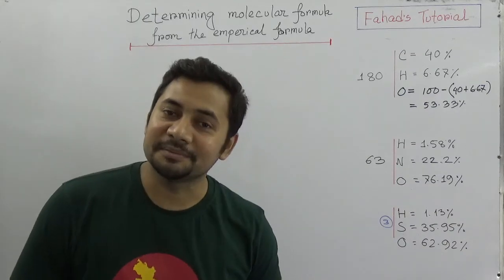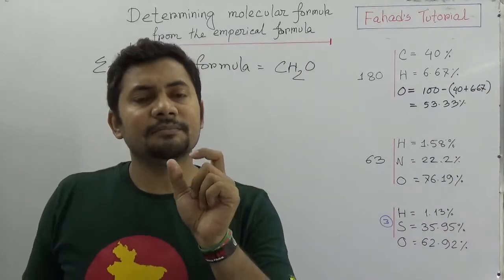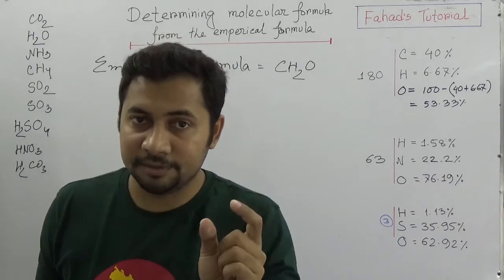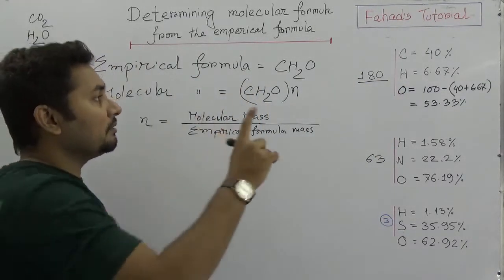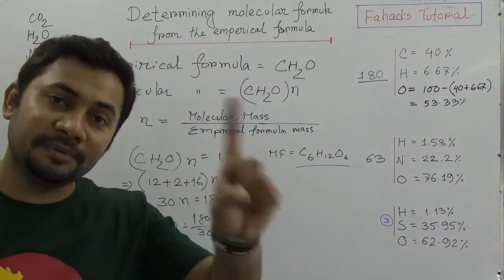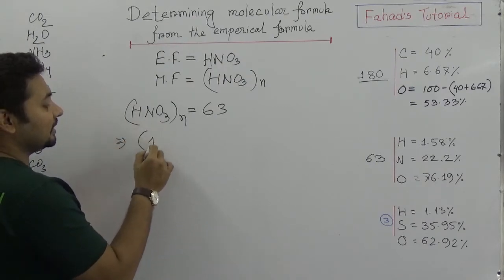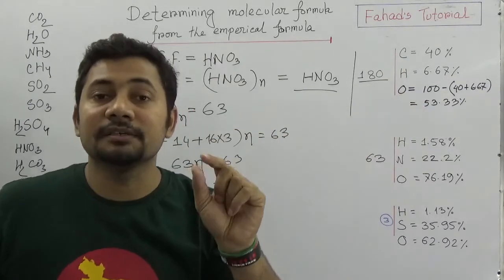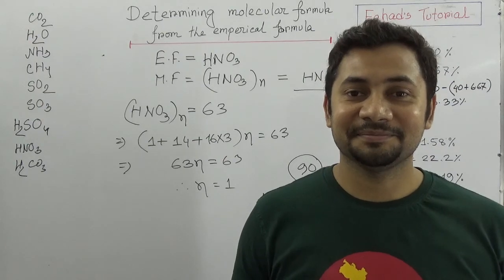08. Determining Molecular Formula from Empirical Formula